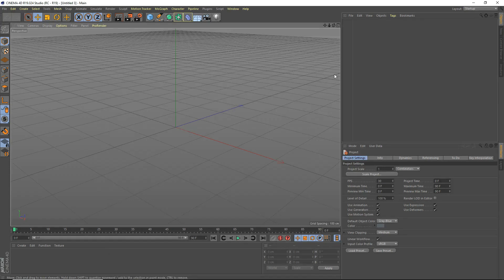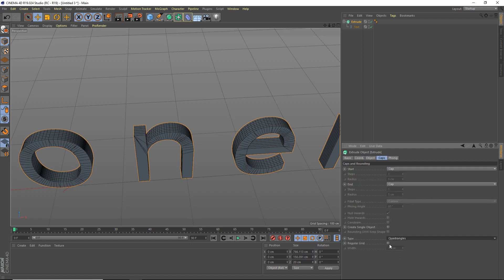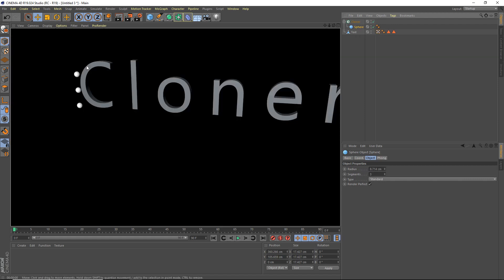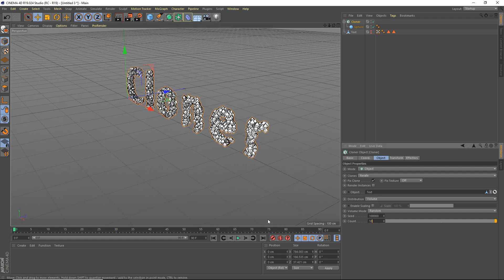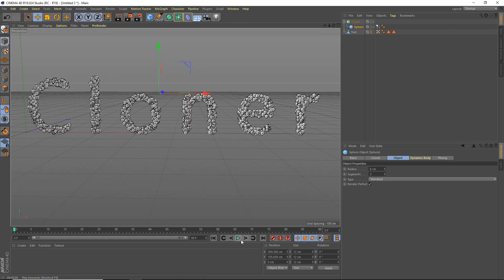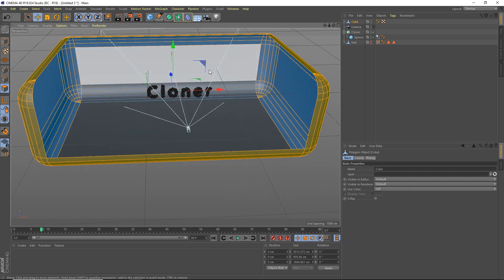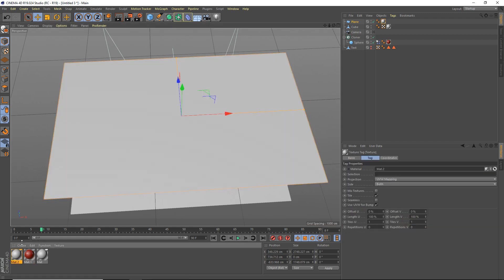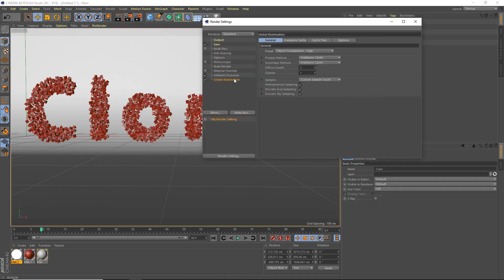[Cinema 4D] Cloner [Tutorial]